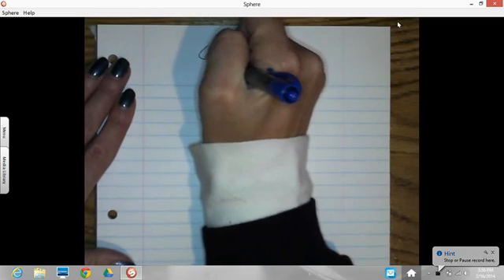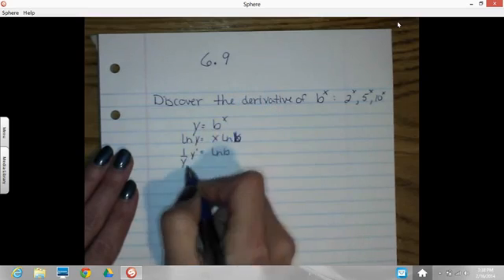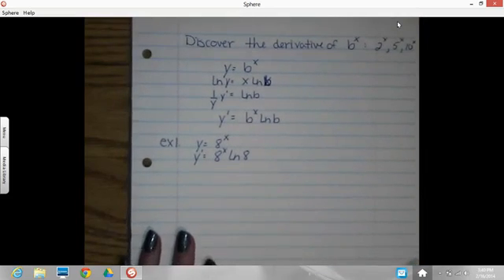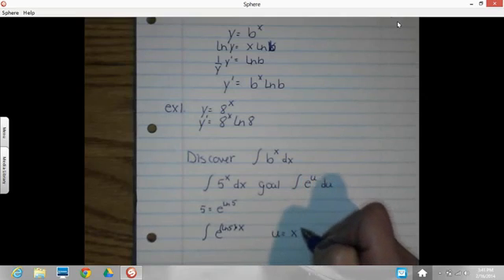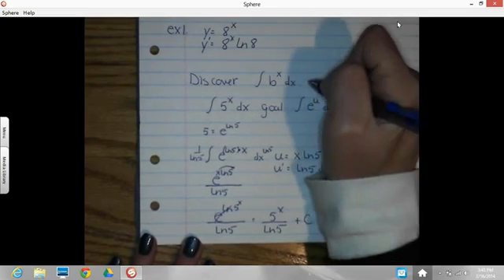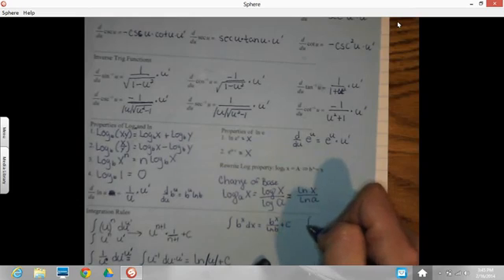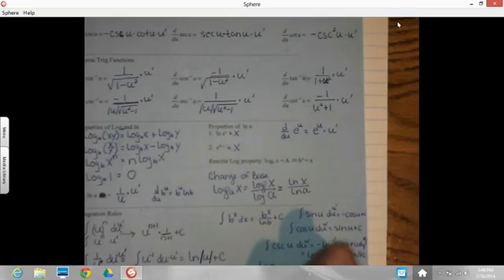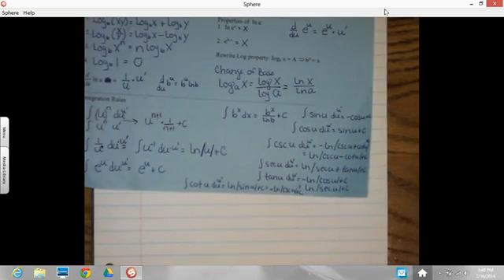c 6 9